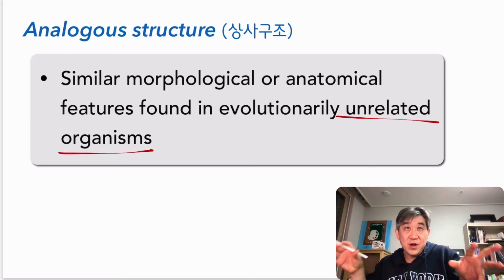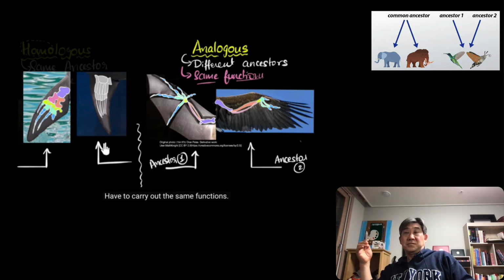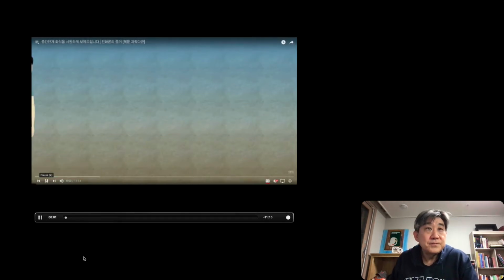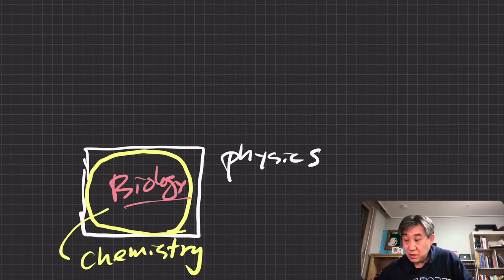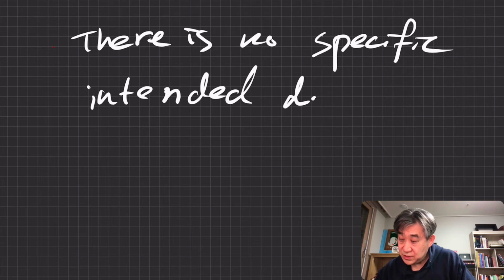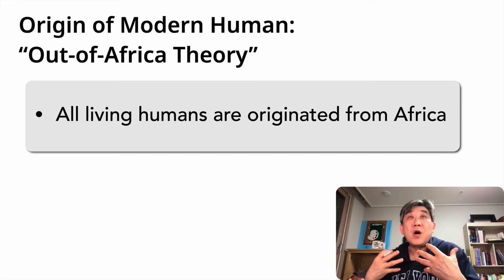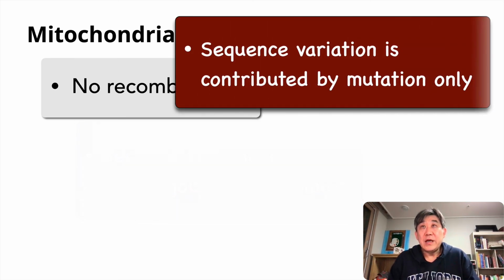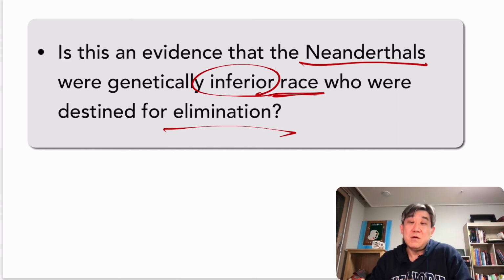Lecture_6_3_Understanding Life Science_SMWU_2021_1